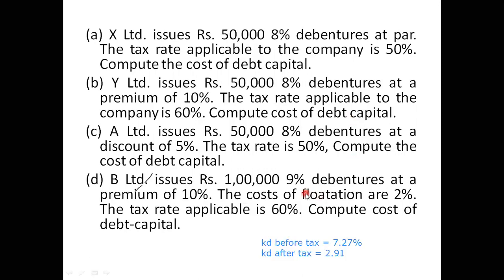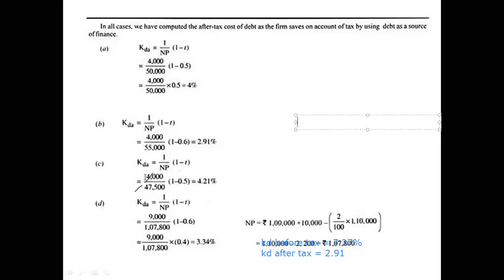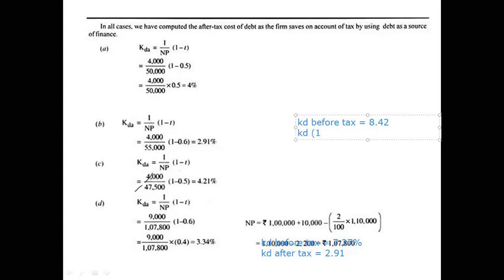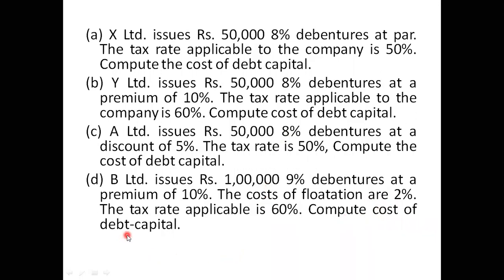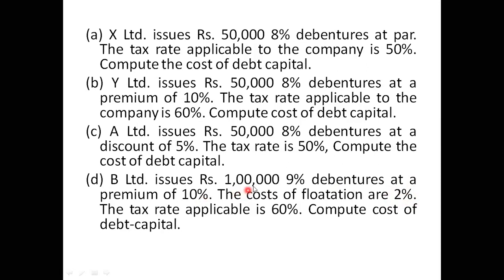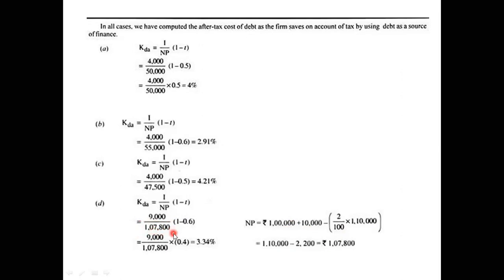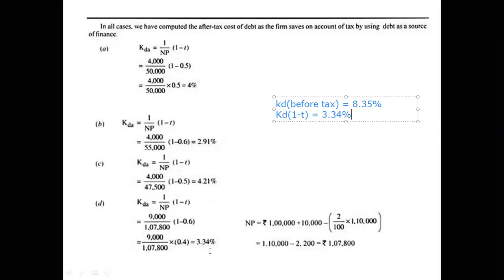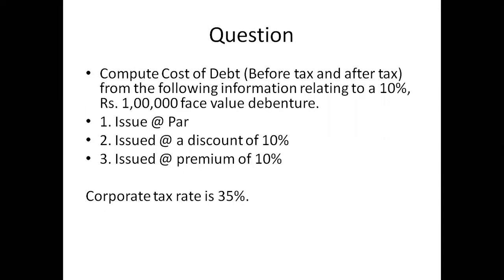Lecture 4 Cost of Capital Problems and Solutions